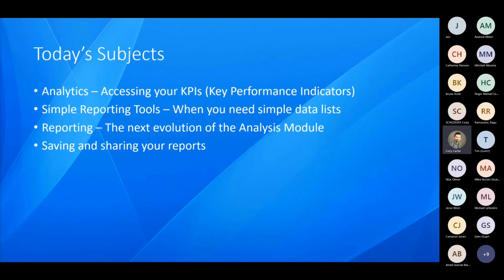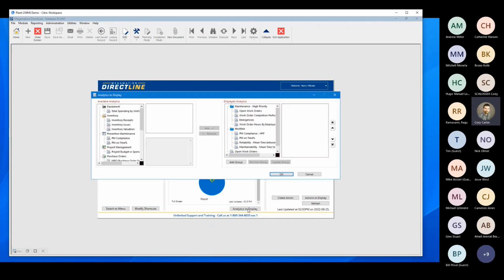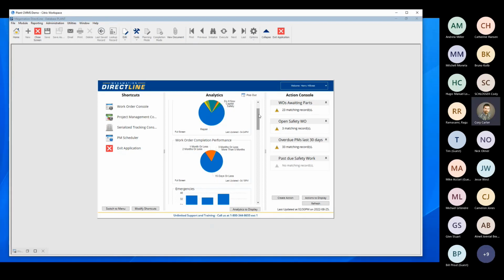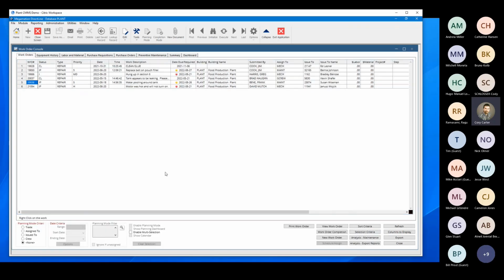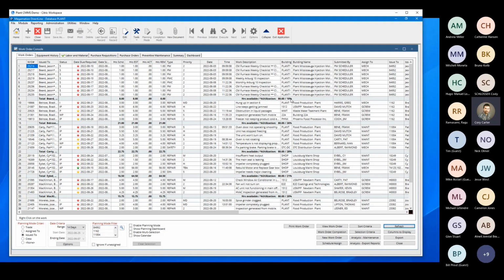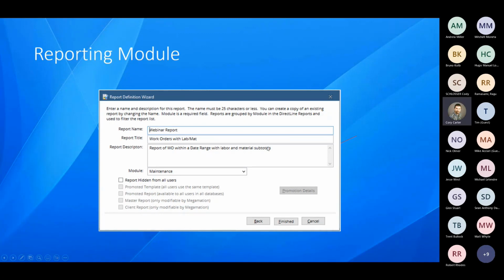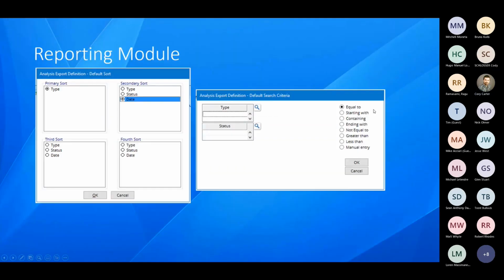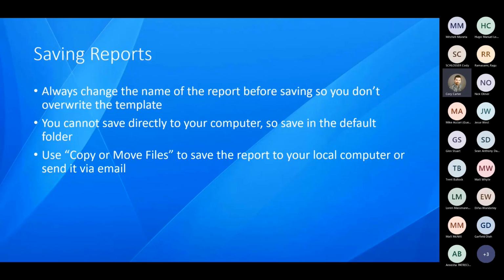Webinar: Reporting Plant and Manufacturing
A live recording of our reporting webinar delivered on August 25/2022.